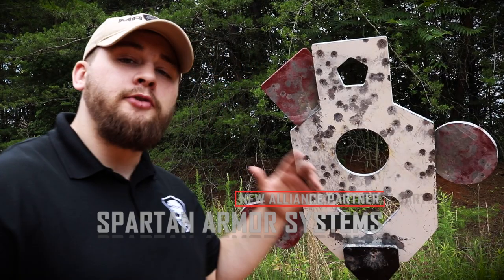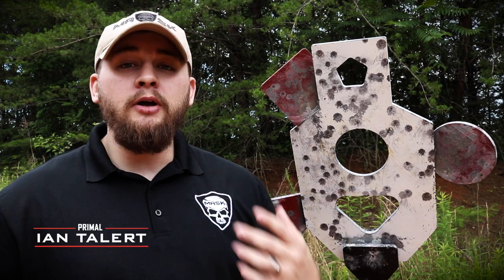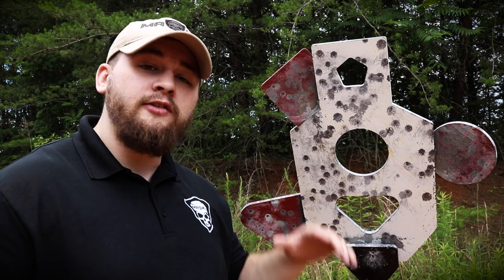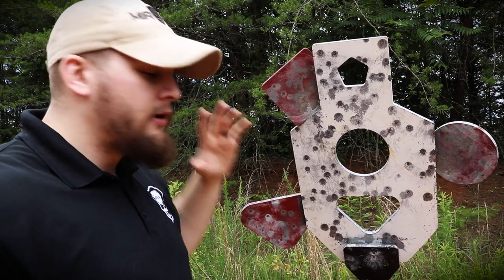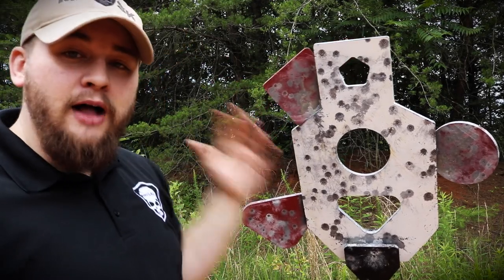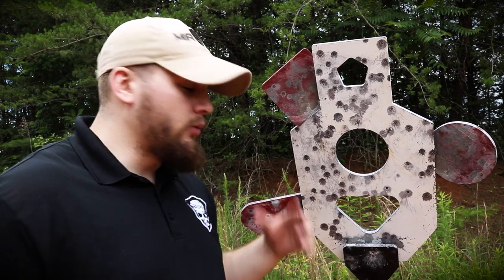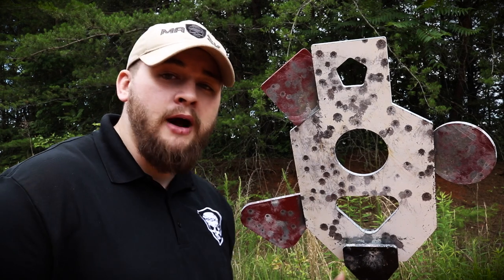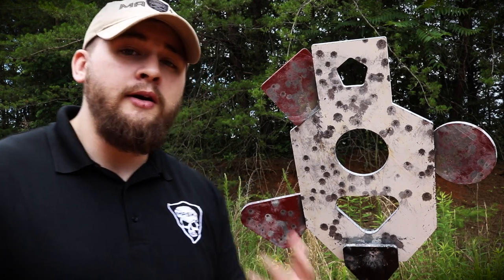Spartan Armor Systems | New Alliance Partner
Spartan Armor Systems has jumped on board our alliance program! Be sure to go show them some love on their website and social media pages.